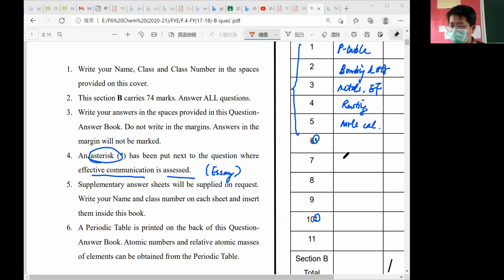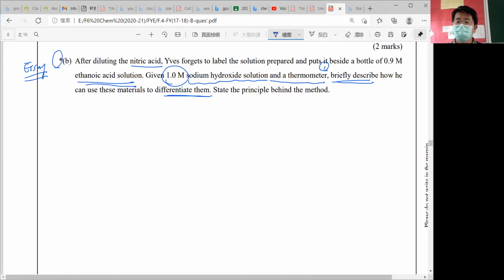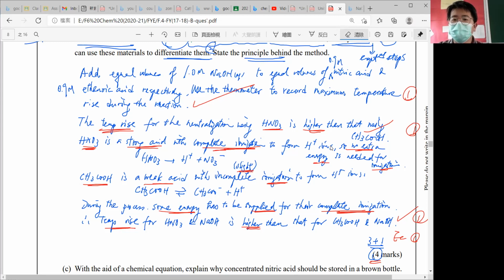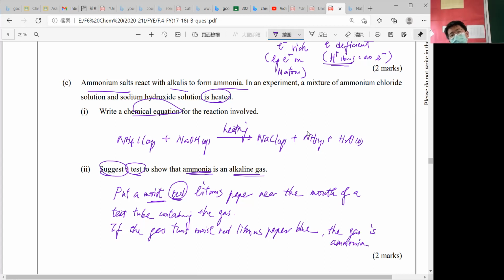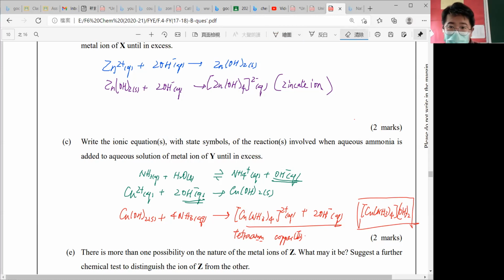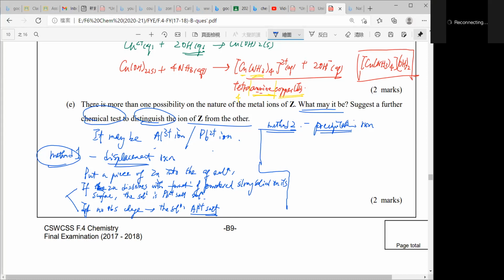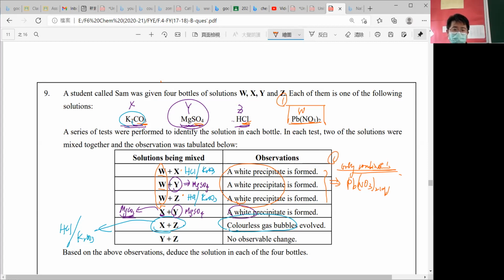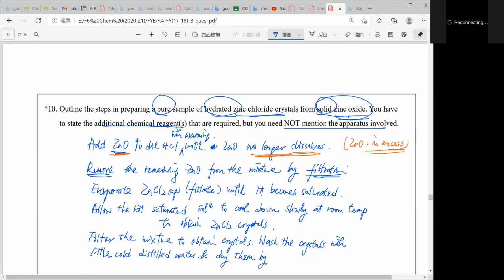Overall Revision (F4 FYE 17-18 Q6-10)